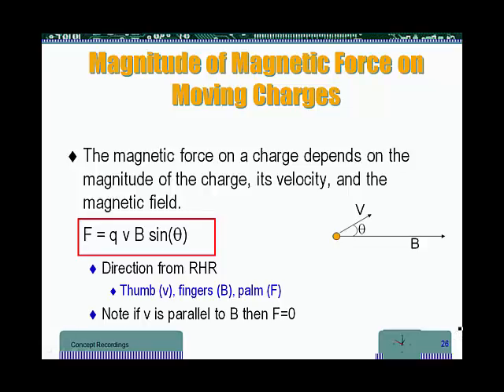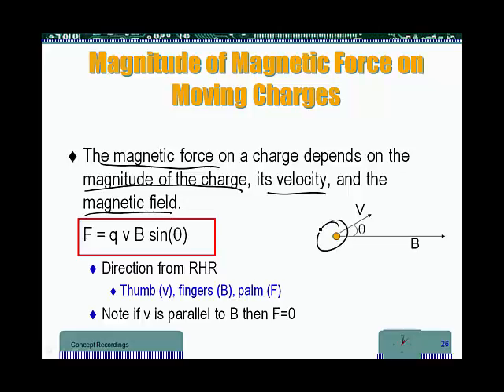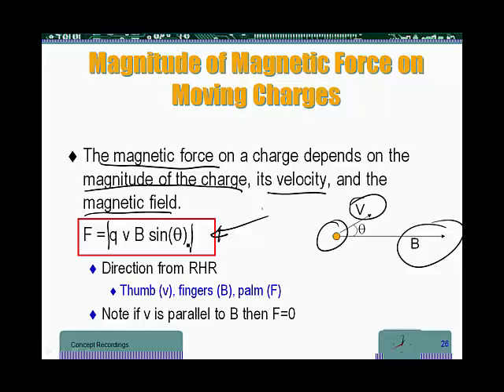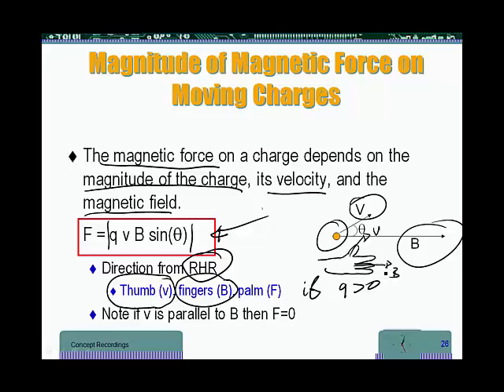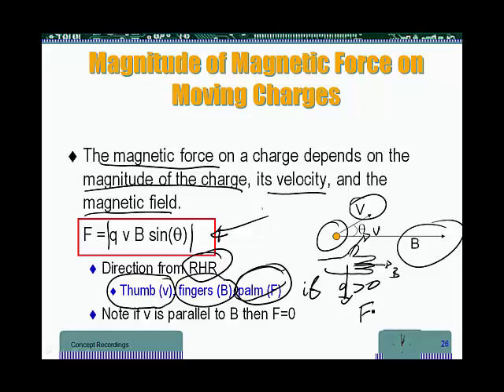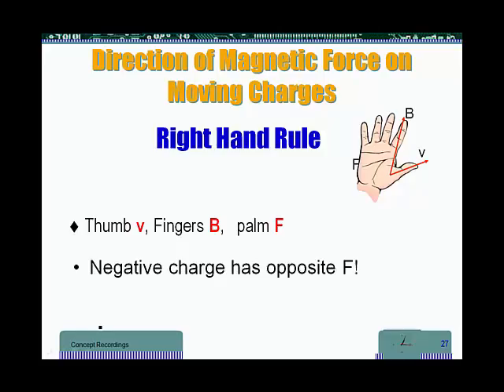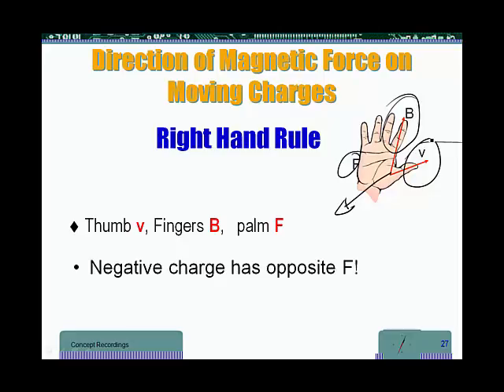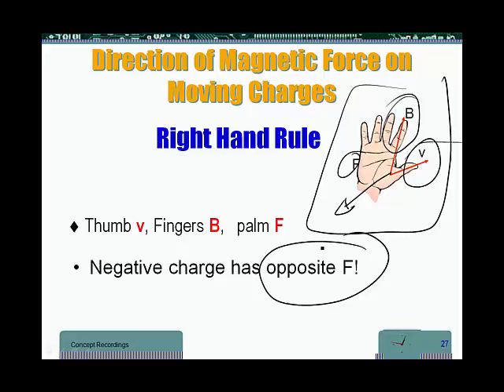GP topic06 Magnetism008